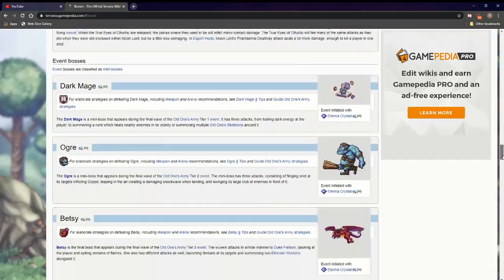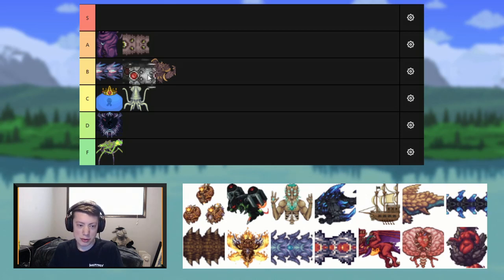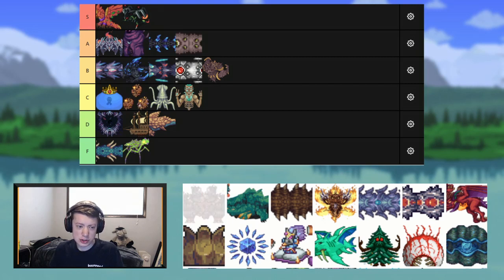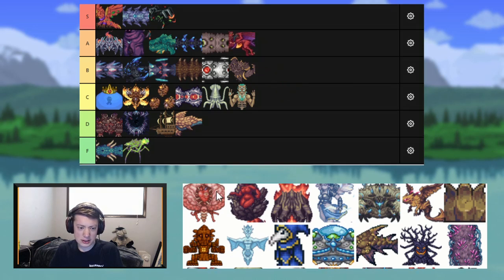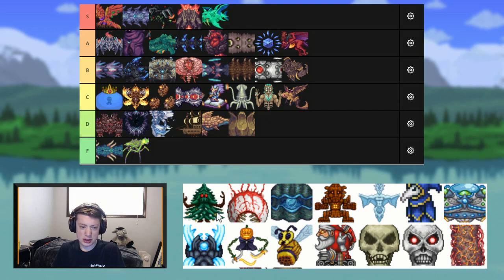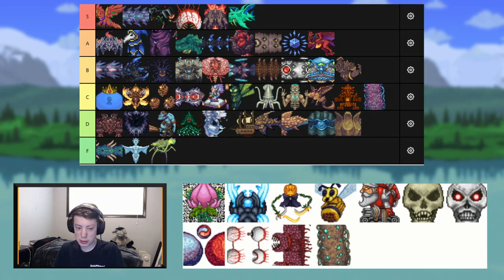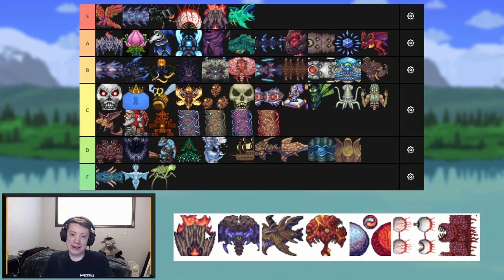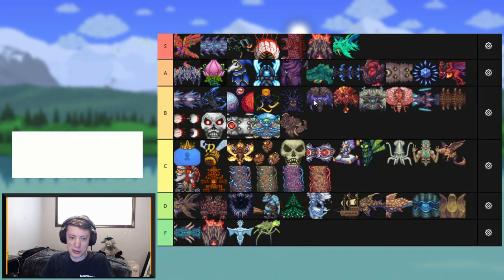All Terraria Bosses Ranked! (Including Calamity Bosses)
1.4 Update:
I would rank the Empress of light S Tier and Queen Slime A Tier.